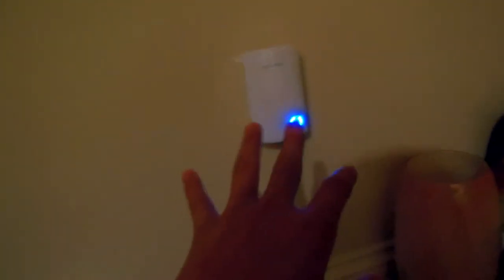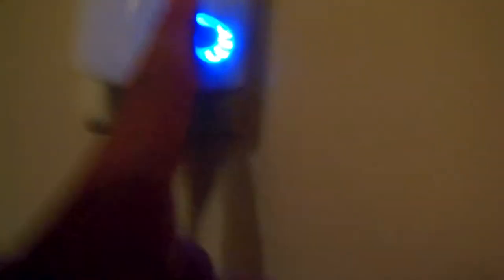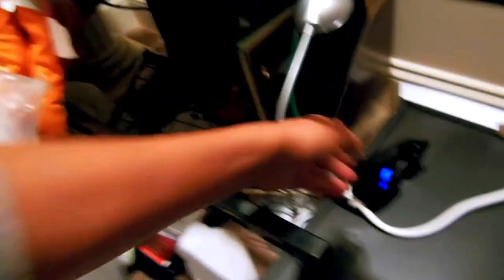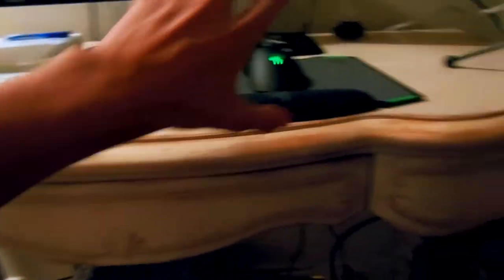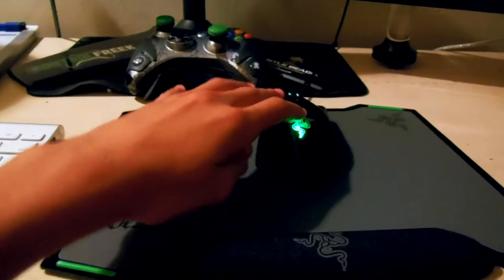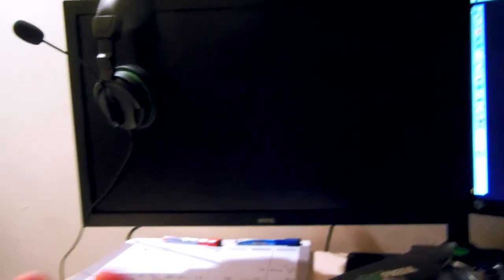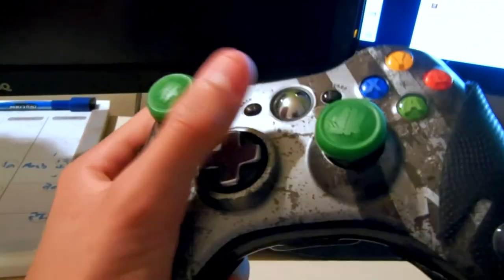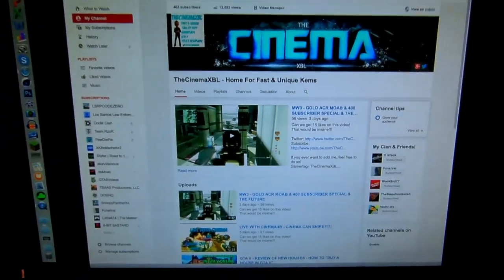Updated 2014 Gaming Setup - 400 Subscriber Special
Gamertag- TheCinemaXBL
PSN-anthonyjames123

LINKS FOR PRODUCTS:

 Benq RL2455HM Gaming Monitor -
1&keywords=benq+rl2455hm

Samsung Computer/Gaming Monitor -

Mic I Use To Record Commentaries -

Dual Monitor Stand -

Turtle Beach x42 Wireless Gaming Headset -

Xbox 360 MW3 Edition -

Kontrol Freeks -

Squid Grip -

Razer DeathAdder Gaming Mouse -

Razer Vespula Double Sided Mouse Pad -